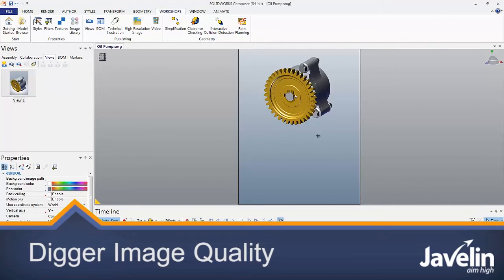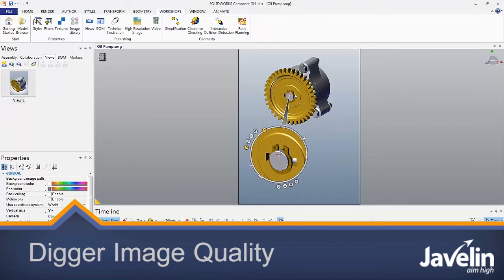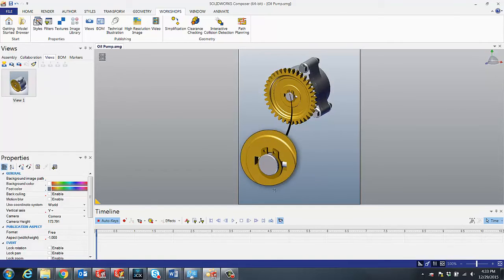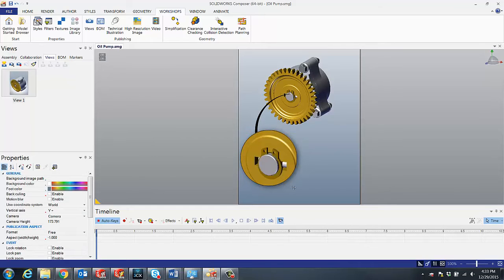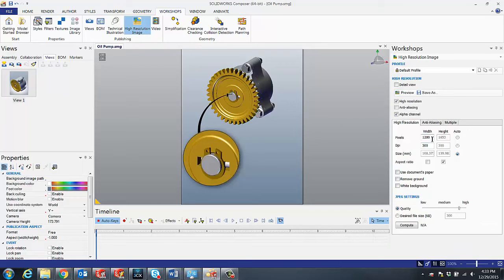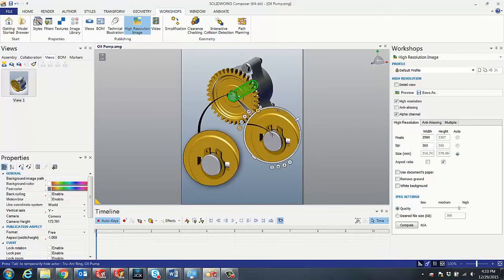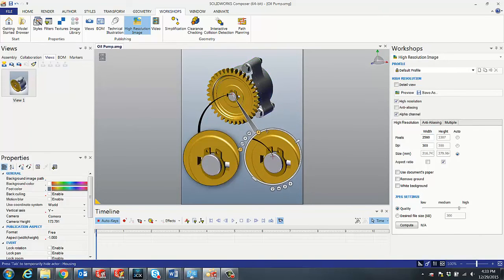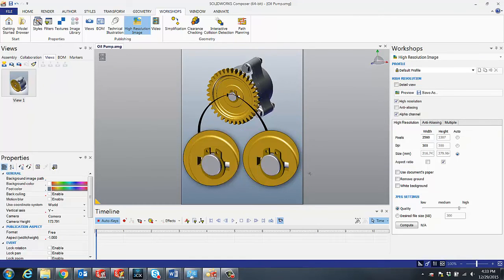SOLIDWORKS Composer: Improving Digger Image Quality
Improving the digger image capture quality using SOLIDWORKS Composer